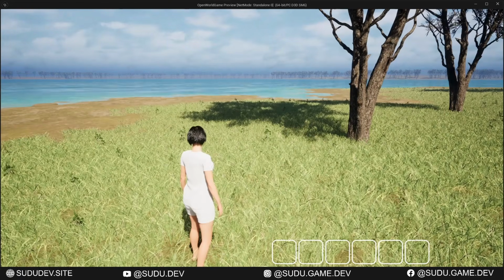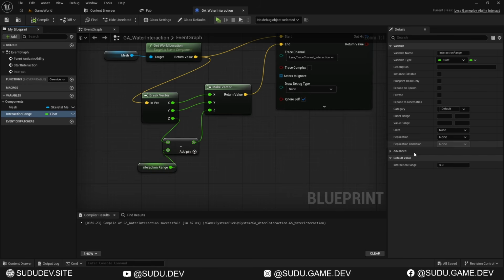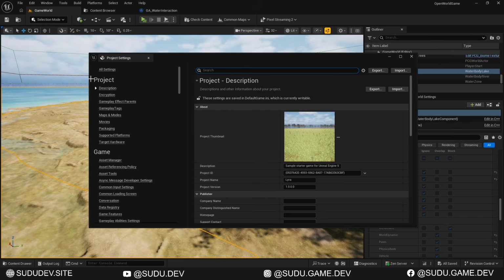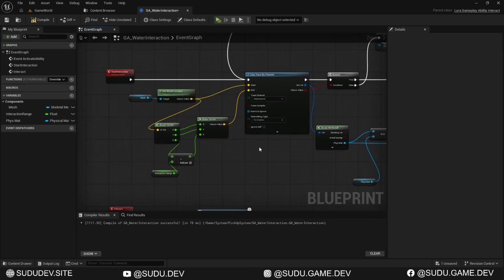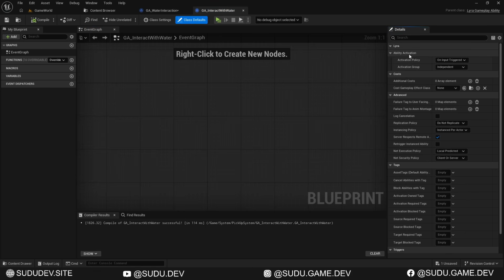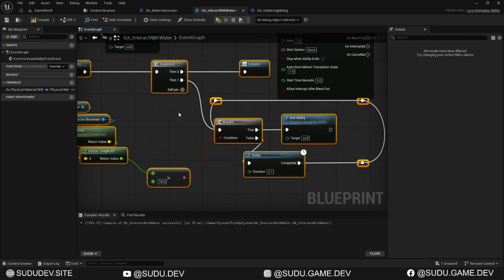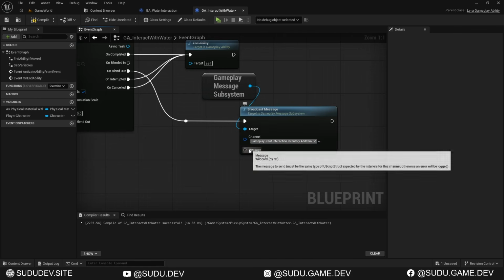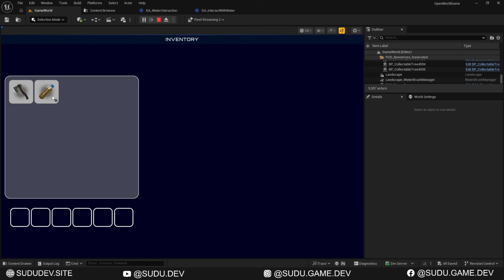Water Interaction Ability | Lakes | Open World Survival Game – EP13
Welcome back to the Open World Survival Game tutorial series made with Unreal Engine 5.

In Episode 13, we focus on creating an Interact Ability for lake water, allowing the player to interact with lakes in a clean and expandable way.

In this episode, you’ll learn how to:

Create a water interaction ability for lakes
Use a Line Trace to detect the surface under the player
Retrieve the Physical Material from the hit result
Detect lake water using physics materials
Enable the player to collect water from lakes
Design the system to be expandable for future features, such as collecting clay or sand
This system is fully environment-driven and avoids the need for animations, making it ideal for early-stage survival gameplay and future expansion.

🔔 In the next episode, we’ll expand this interaction system to support more surface-based resources and environmental interactions.